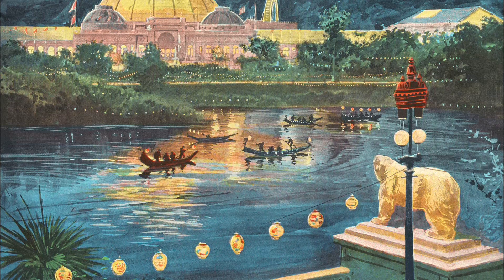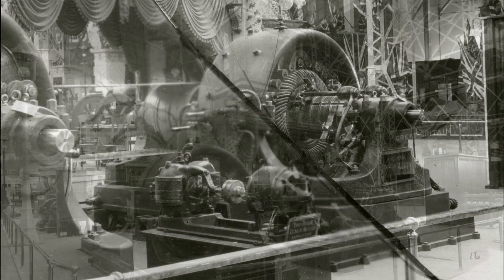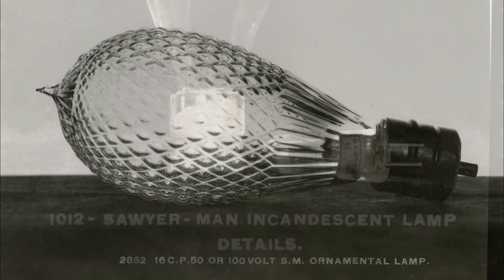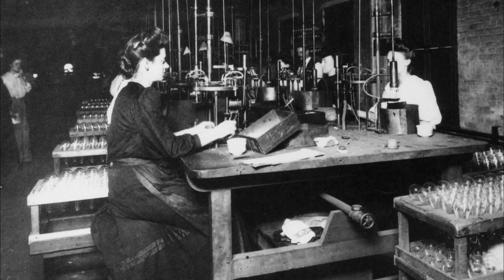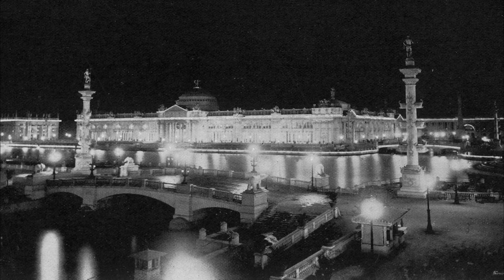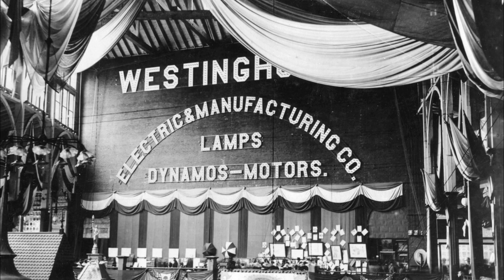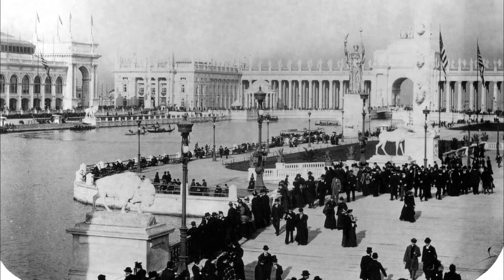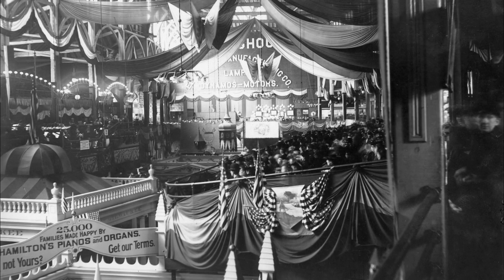Westinghouse - Chapter 18 - Lights at the Fair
(COPE)

Hundreds of thousands of people came at night just to see the lighting. And what they do is they go back and they talk about it.

(NARRATOR)

The World's Fair was a massive undertaking, but Westinghouse had the courage of his conviction that his men could do it.

He closed the contract before even consulting them. Edison was well-known for challenging people on patent infringement, and even though Westinghouse had won the World's Fair contract, they were dangerously close to a patent dispute and a massive lawsuit.

The Westinghouse alternating-current system was going to power the lights of the fair, but the light bulbs that were going to be used were too similar to a patent owned by Edison. The one-piece incandescent light bulb.

Some six months before the opening, with all of the Westinghouse work already installed, the patent on the Edison incandescent lamp was sustained, and Westinghouse was not permitted to use the light bulbs that he had planned to use.

George Westinghouse had a clever way around this problem, though. Years earlier, he had purchased rights to the Sawyer-Man lamp patent and chose to use those lamps instead and thus originated the famous two- piece Westinghouse stopper lamp.

So-called because a piece of ground glass held an iron filament fitted into the bulb like a cork.

(REIS)

Good business sense said he'd better have a backup, and that turned out to be the two-piece, all-glass Westinghouse stopper lamp that was upheld in court as an independent patent.

Perhaps wasn't as good an incandescent lamp as the Edison lamp at the time, but it was good enough to successfully illuminate the great Chicago World's Fair in 1893.

(NARRATOR)

Westinghouse rushed through extensive new production facilities to finish the bulbs the moment the fair was scheduled to open.

(REIS)

The Westinghouse Company, at that time, manufactured 250,000 two-piece, all-glass Westinghouse stopper lamps.

It was estimated, at the time, that that was 25% of all the incandescent lamps made up to that point in time anywhere in the world.

(NARRATOR)

It was a quick and dirty job, and the opening of the fair on May 1, 1893, was not delayed an hour.

In his tradition of surrounding himself with smart people, Westinghouse was well-served by his patent lawyers and engineers.
The World's Fair lamps did not last long and had to be changed often, but fair visitors never knew this at the time.

All they saw was the beautiful lighting and the name "Westinghouse."
The fair was a huge success, attracting nearly 28 million visitors in its 6-month run. And the Westinghouse exhibits had prime real estate. Just off the Court of Honor sat the massive Electricity Building, which was one of the most popular attractions.

The Westinghouse Electric and Manufacturing Company occupied a huge chunk of floor space right alongside their rival, General Electric.
In Machinery Hall, the Westinghouse Electric Company showed off their complete polyphase system.

The generating plant for the World's Fair lighting was the largest alternating-current central station then in existence.

To further amaze visitors, the complex switchboard used to control all of the machines required only one operator.

George Westinghouse attended the fair that summer but left all the planning and construction of the exhibits to his managers.
Mr. E.E. Keller, the Westinghouse manager of the World's Fair contract, said, "Like most of his helpers, I felt ready to march
through fire for him and was amply repaid. Such was the man Westinghouse."

In the end, they even turned a profit of $16,000, not including advertising.

(SUTHERLAND)

I'd like to have been there.
That would have been a great experience to have walked through that place, but I understand no one person could see the entire fair during the summer, that there was so much to see.